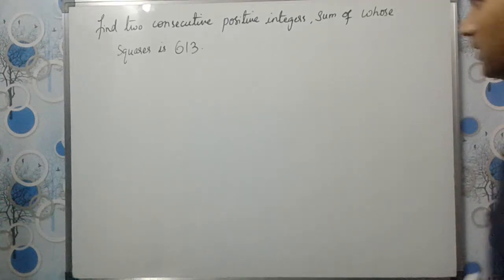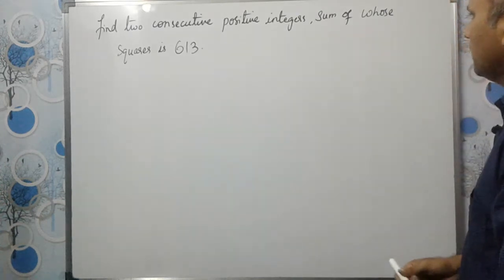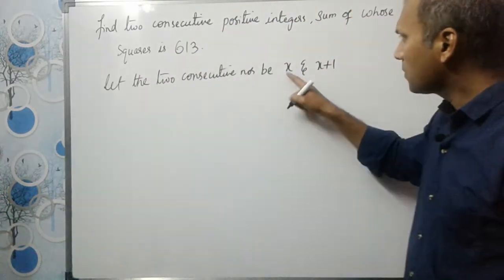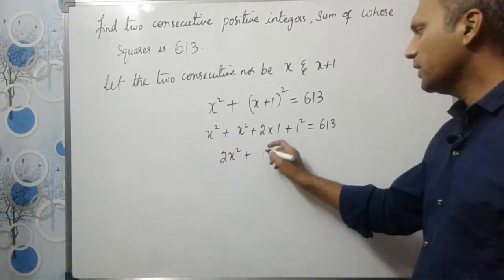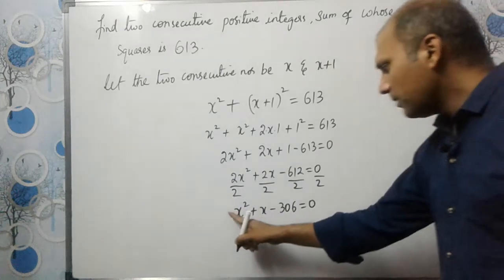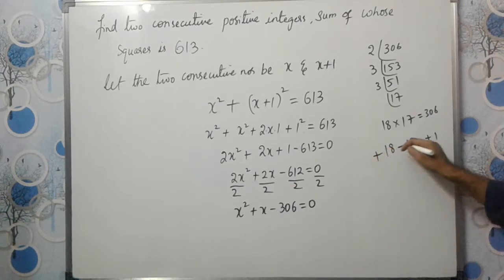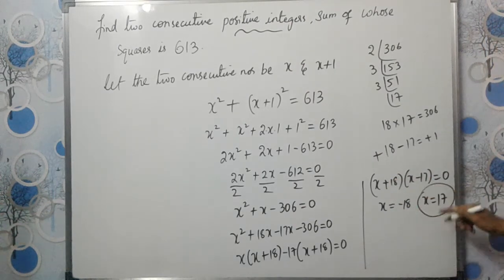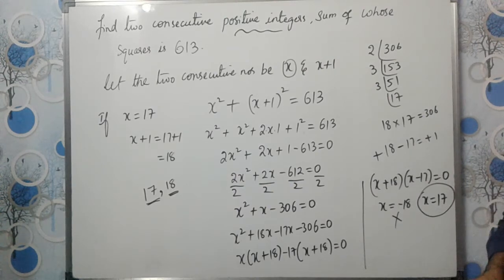find two consecutive positive integers, sum of whose squares is equal to 613. quadratic equations 10